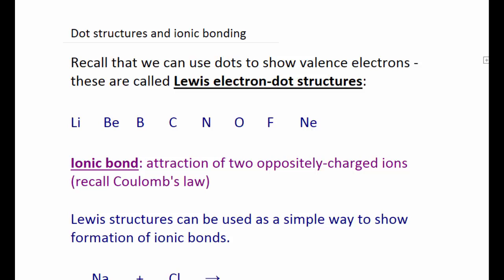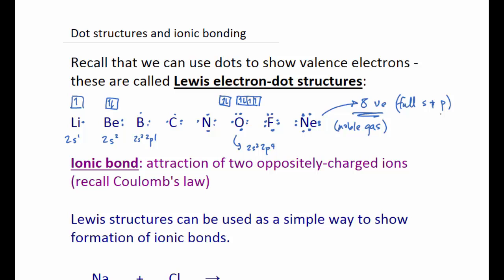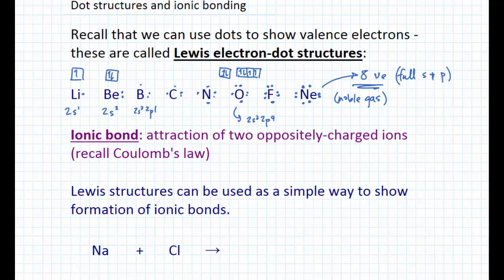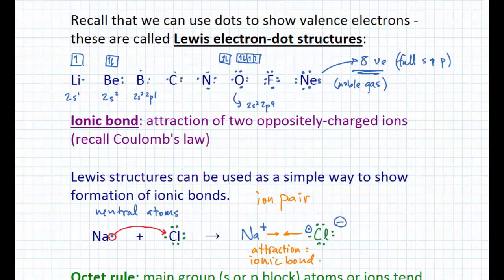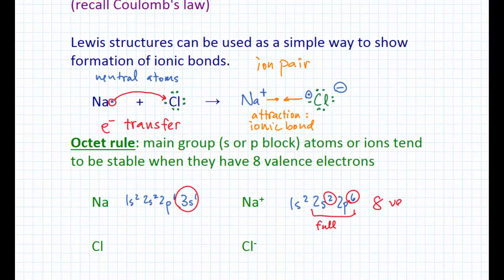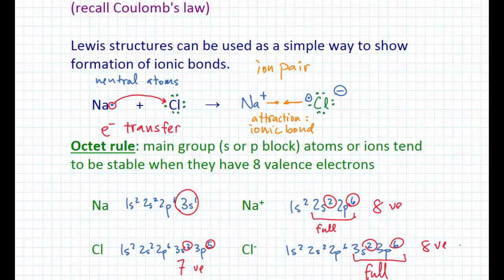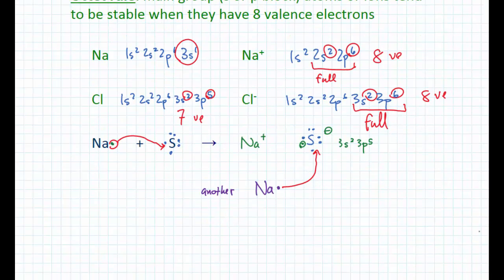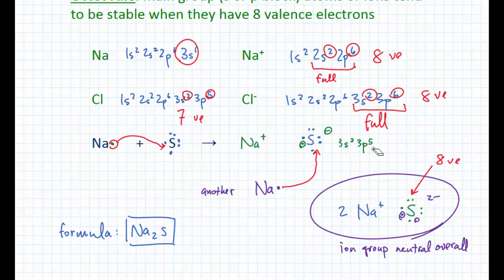1061 Ch 9a.2 - Ionic bonding